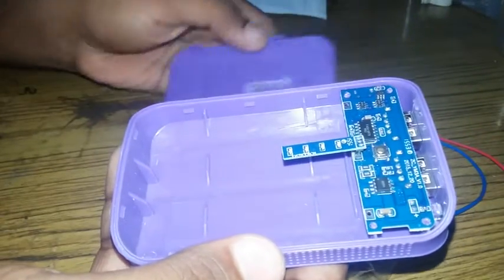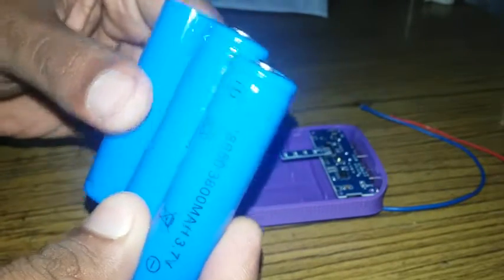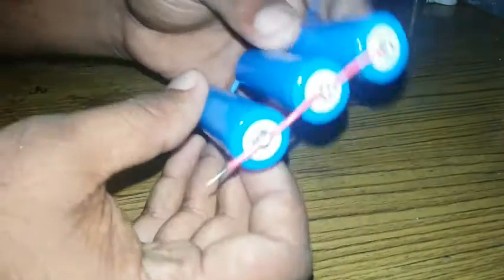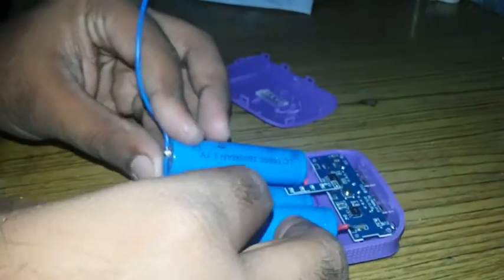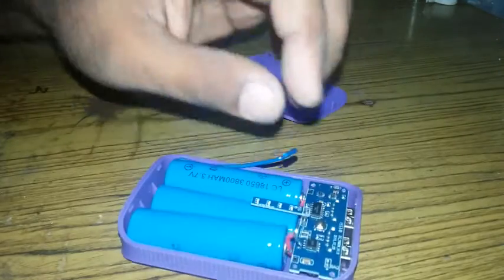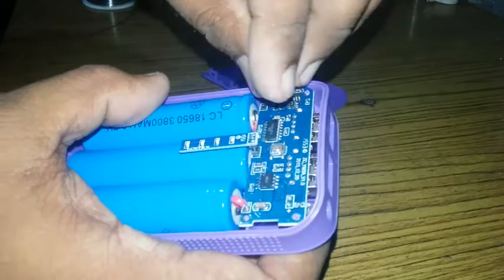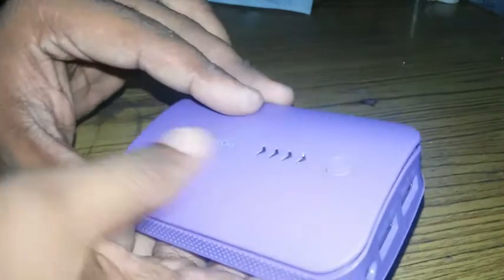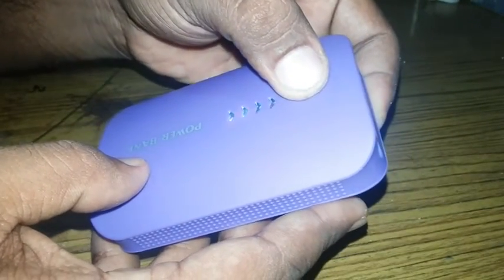Home Made Power Bank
How to make power bank in home using rechargeable battery. Give Knowledge step by step. කොහොමද ගෙදරදී Power Bank එකක් සාදා ගන්නා ආකාරය විස්තර සහිතව.